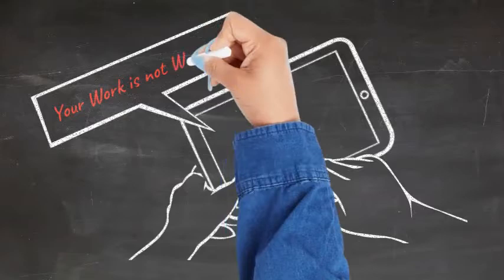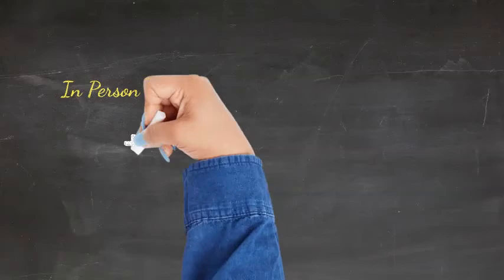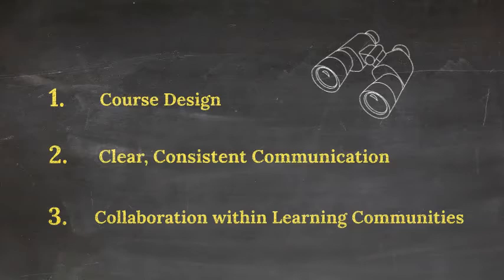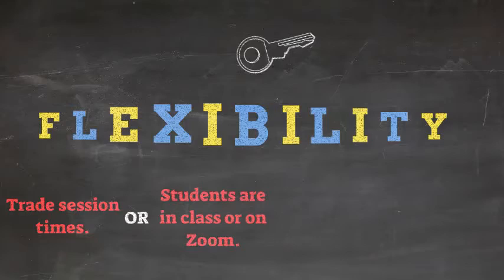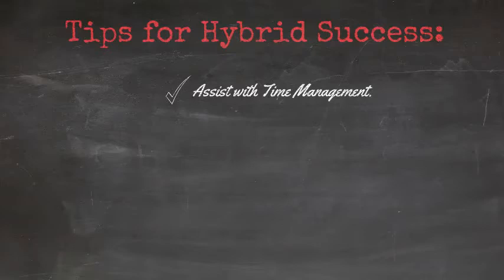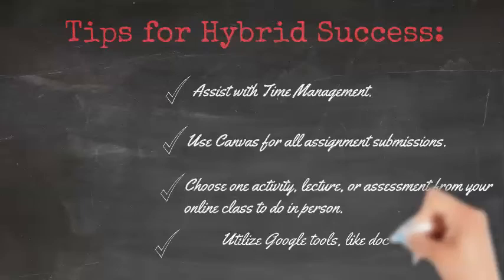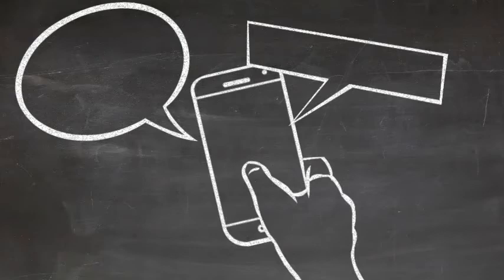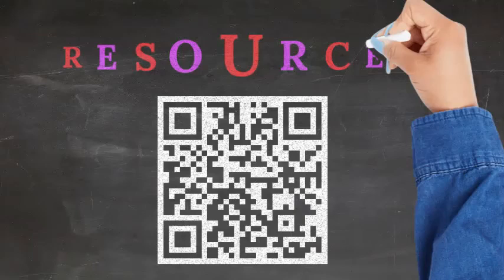Your Work is Not Wasted! A Guide to Leveraging your Courses in the Hybrid Setting copy